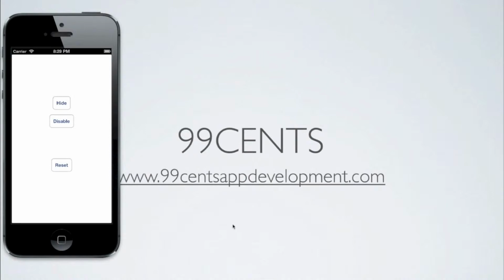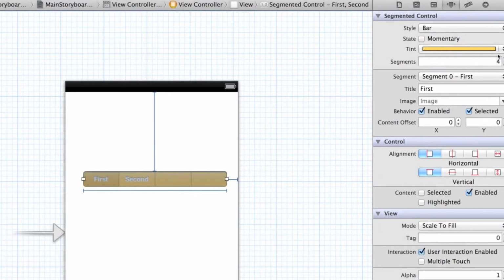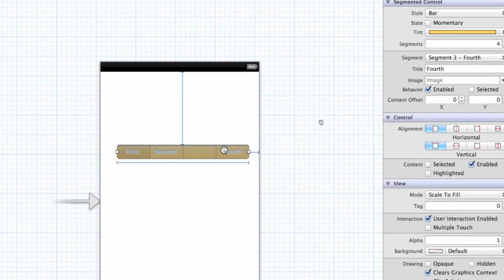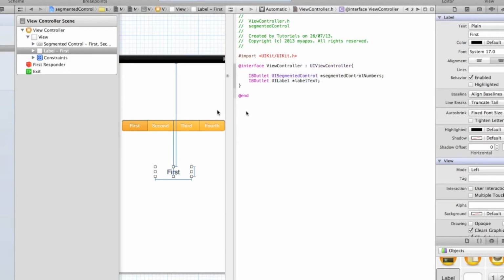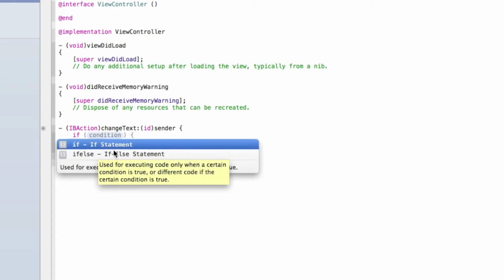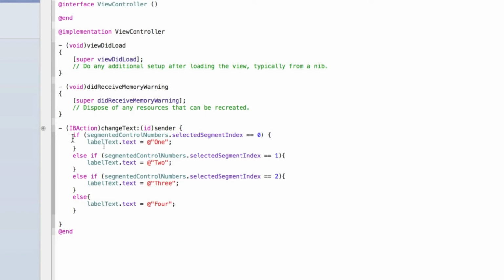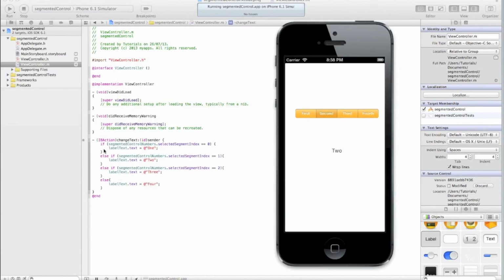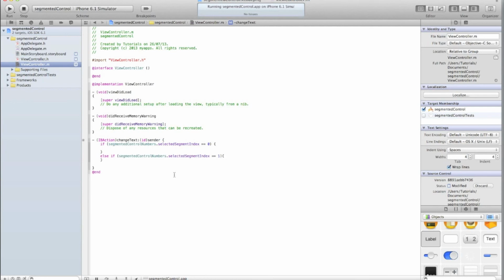Programming iOS Apps part 5.1 Segmented Controls